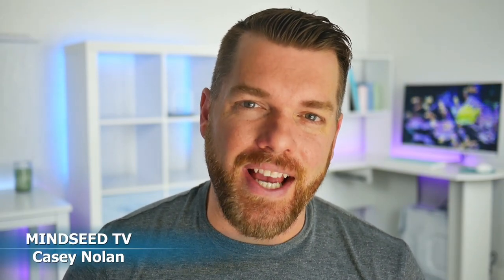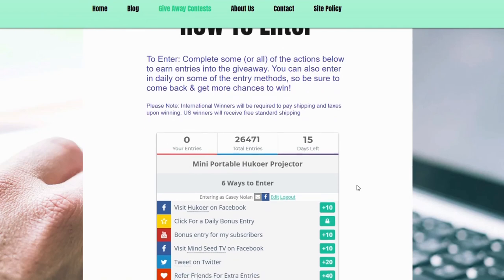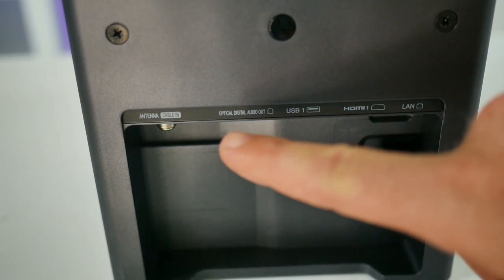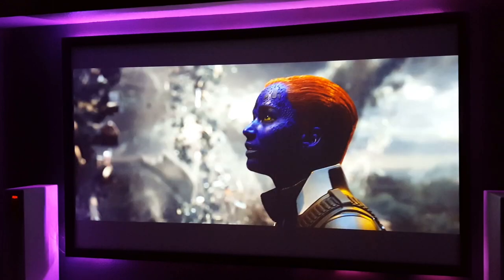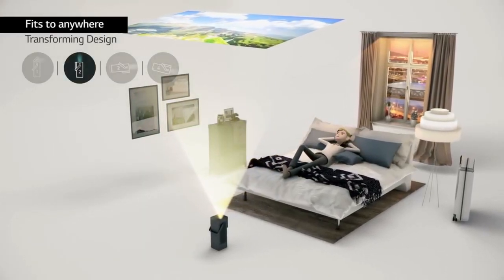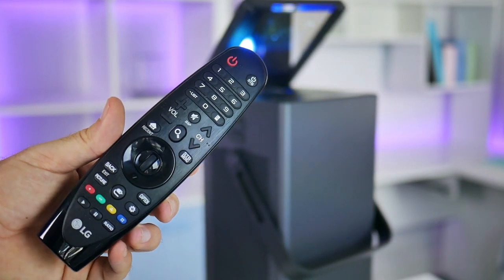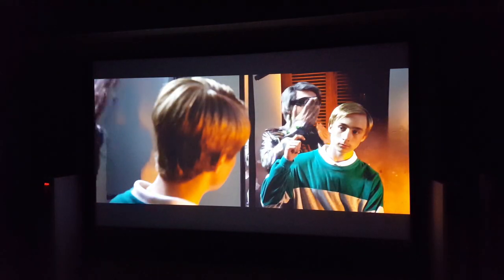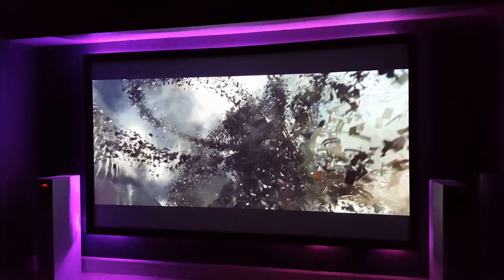LG CineBeam 4K Laser Projector HU80KA Review - Simply Genius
The LG CineBeam 4K Laser Projector - HU80KA Review
On Sale Now

In Today's video we will be taking a look at the 4K Laser Projector by LG - the Cinebeam also known as the HU80KA Model. Setting the cinebeam up is incredibly easy due to the fact LG made it very simple to use. You can use the projector mirror, standing the HU80KA upright on the floor, or you can flip the top back and lay it down horizontally to aim the laser projector directly at the screen. No matter how you choose to use it, LG made it very easy to setup on a room to room basis. This is the perfect companion for any Home Theater Setup and will make a great choice for anyone serious about setting up a Home Cinema. In This video I will give a step by step review of how this can be used and also give some demo footage of the projector in use. I hope this is helpful for anyone interested in learning more about the LG Cinebeam.

Everything I used to Display this Projector is below:
Silver Ticket Screen (amazon)
Wire Runner (amazon)
HDMI extension (amazon)
PS4 Pro
God of War

Like this video? Check out some of our other related videos!